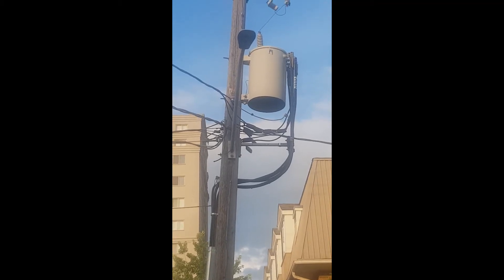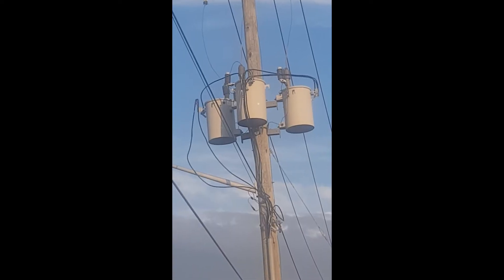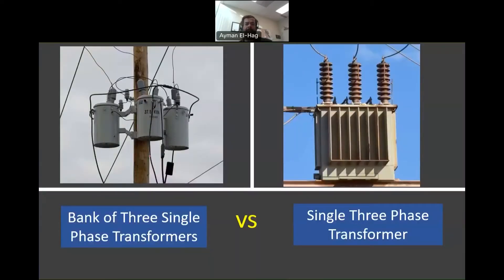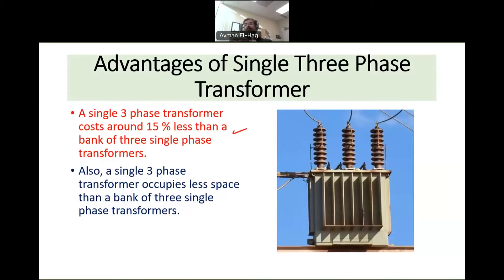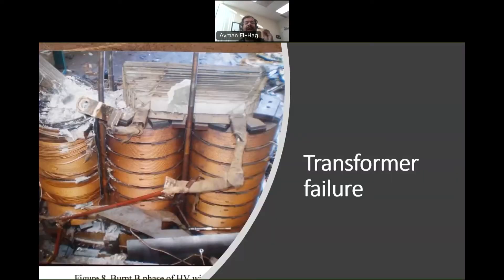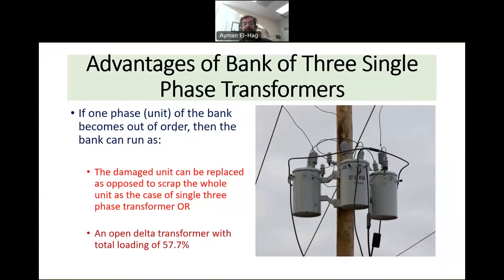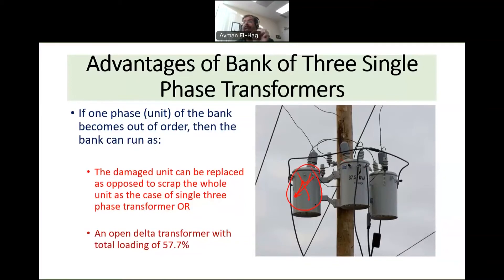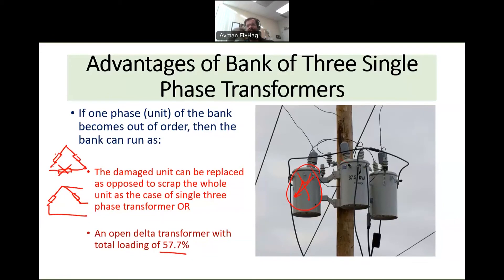Single three phase transformer VS three single phase transformers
Which option is better: using three single phase transformers OR one three phase transformer?  Each configuration has its advantages and disadvantages. Usually in North America they prefer three single phase transformers. But in Europe they prefer one single three phase transformers.